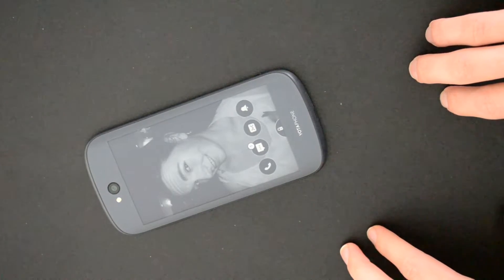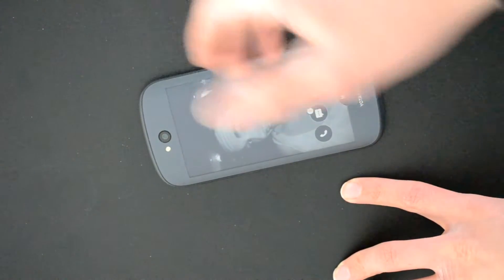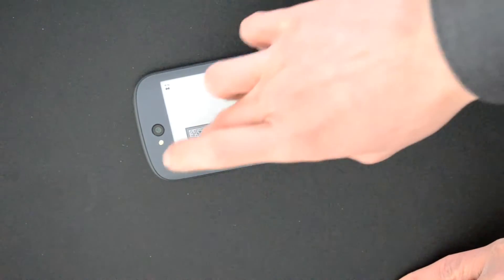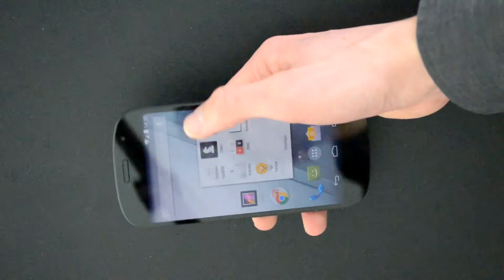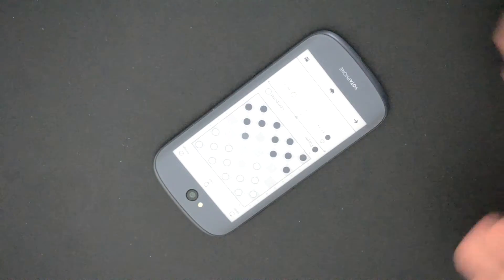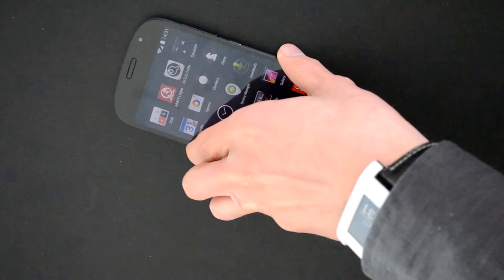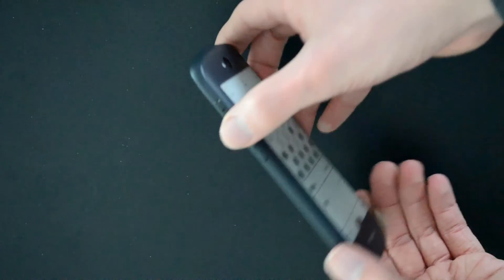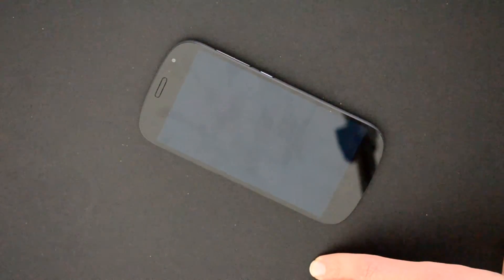YotaPhone 2 Review | TechForge Media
The "YotaPhone 2" by Yota Devices is an interesting new smartphone which incorporates an E-Ink display. In this video, we will provide a hands-on look at a few of its unique features.

You can find our in-depth article with more details and camera samples